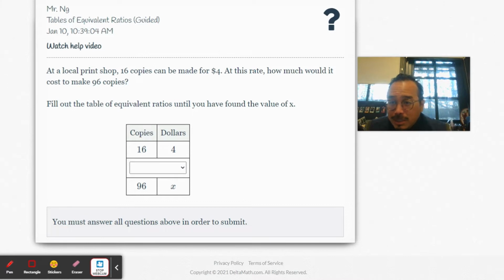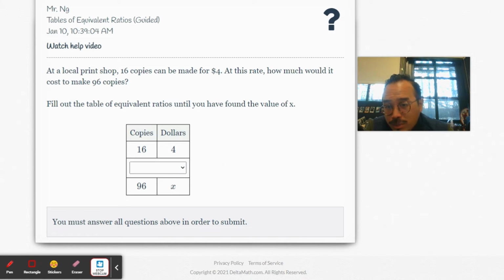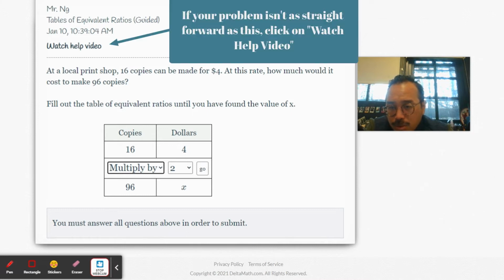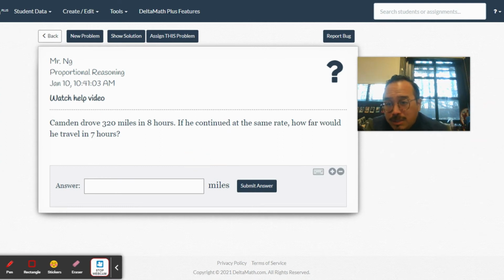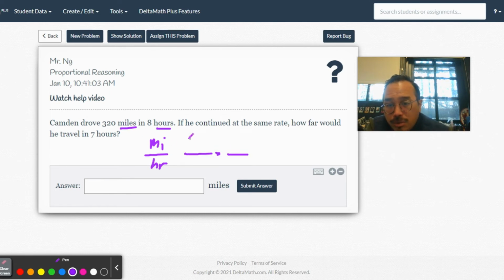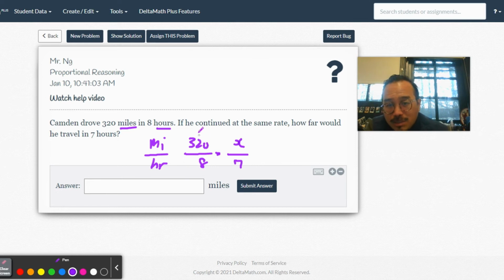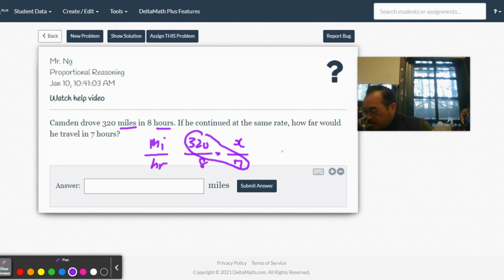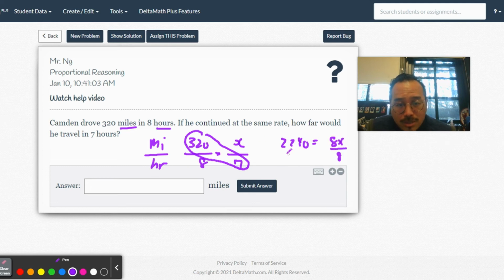Mister Ng "Going Over HW #61"